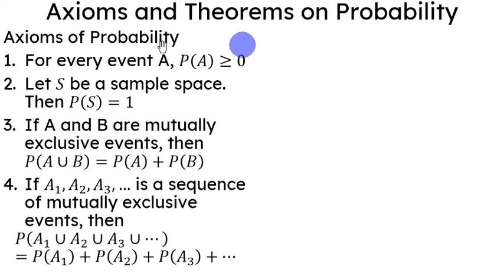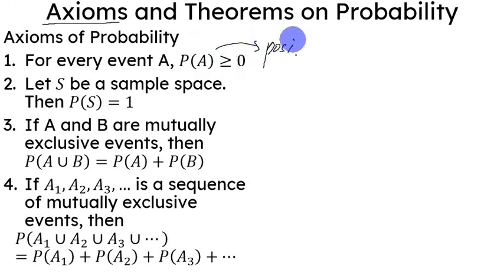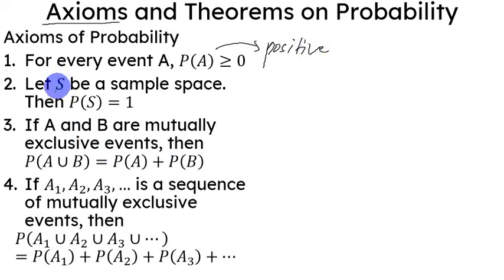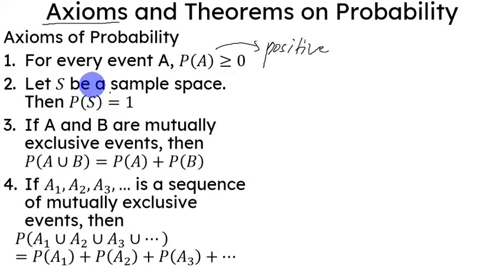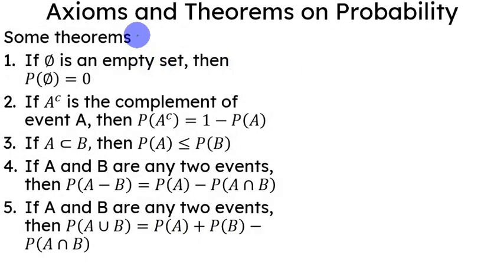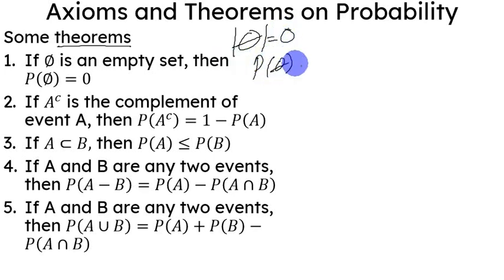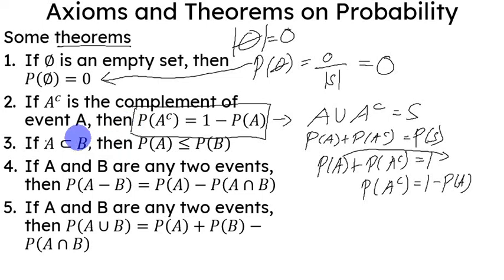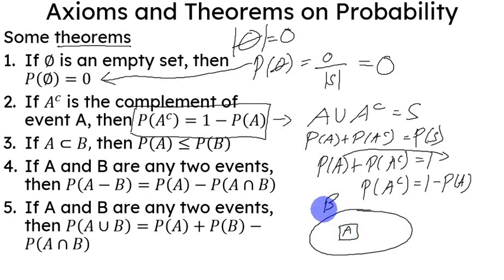Properties of Probabilities: Axioms and Theorems on Probability